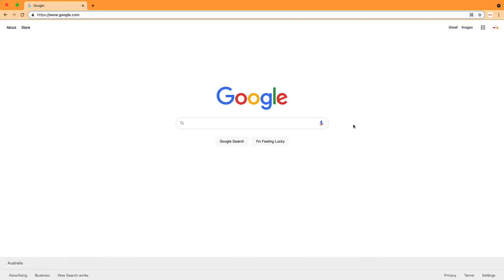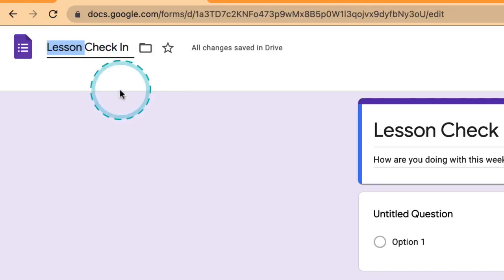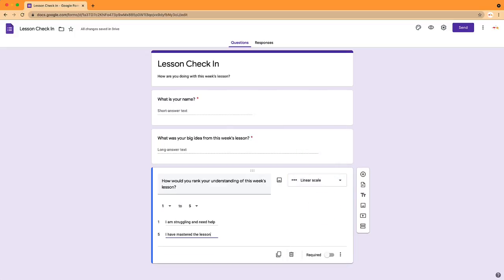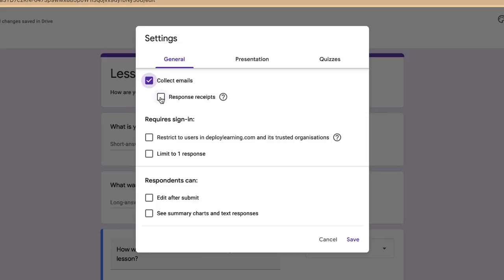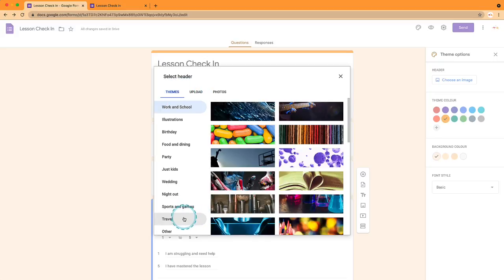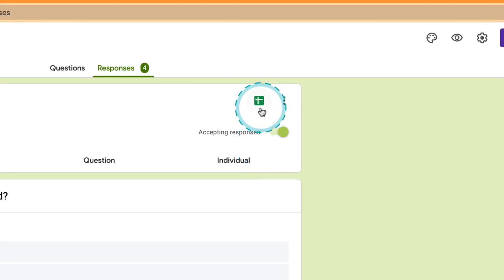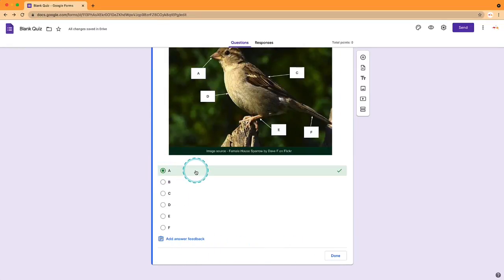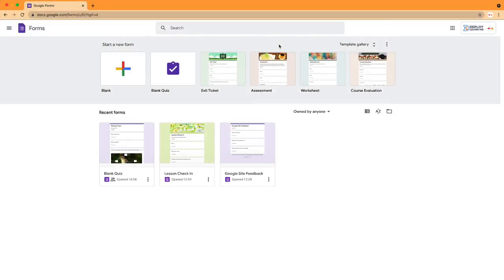Digital Skills Builder - Module 4 - Lesson 1